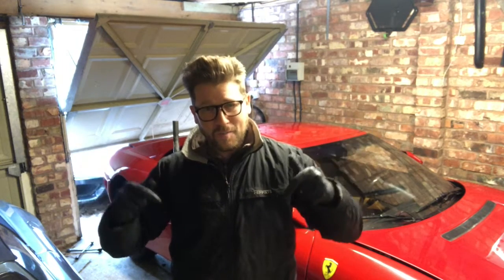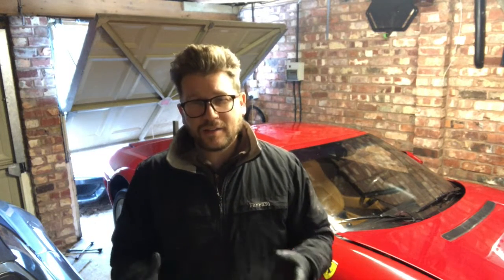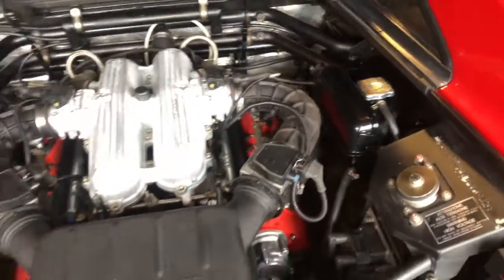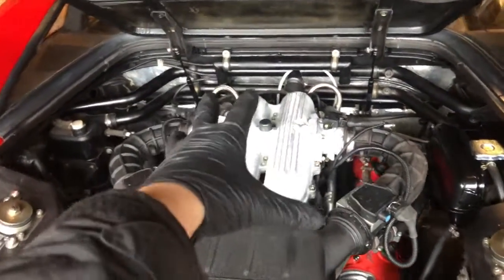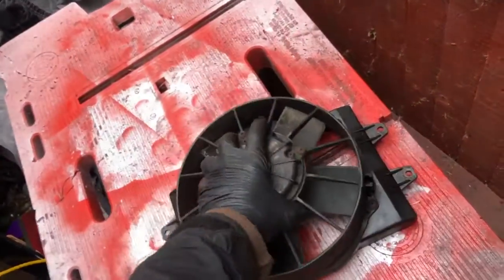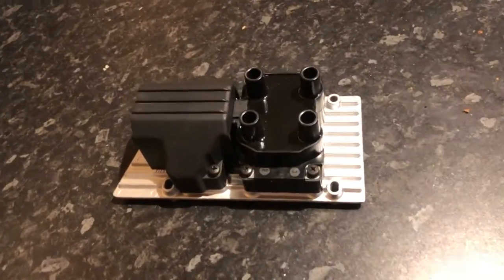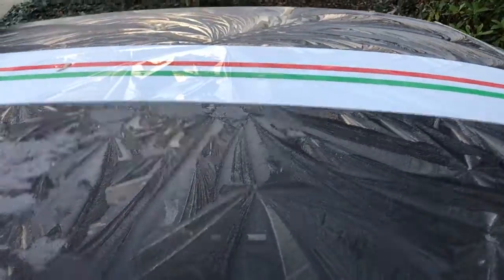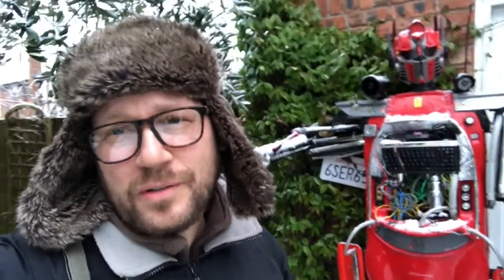Ferrari 348 Project Episode 5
The Ferrari 348 light restoration continues with the 3.4 V8 engine work,  in the episode; Coil packs are freshened up, radiator and right side arch work starts, its snows and I have some fun in the Challenge Stradale.